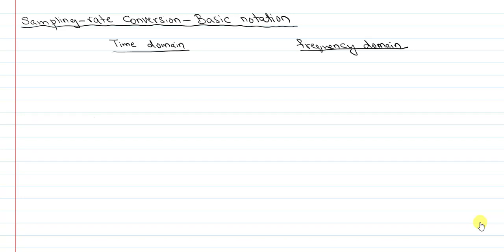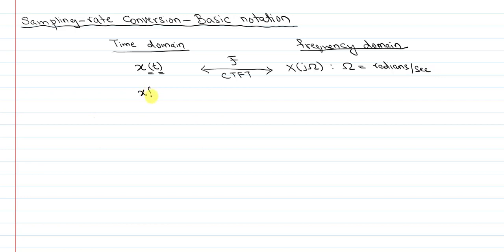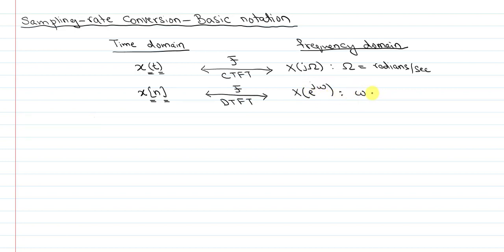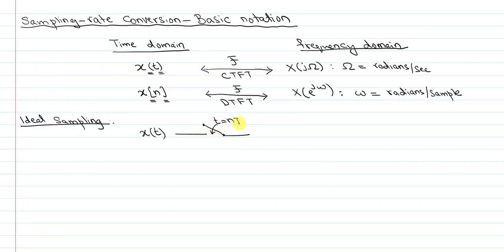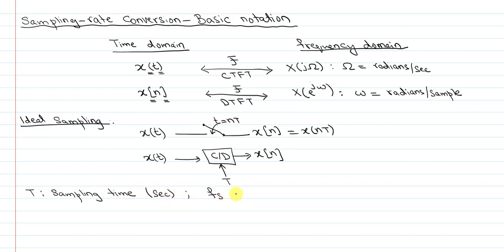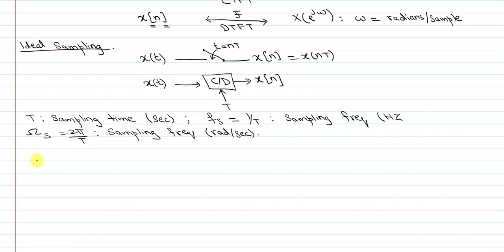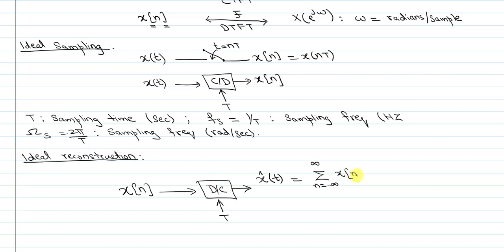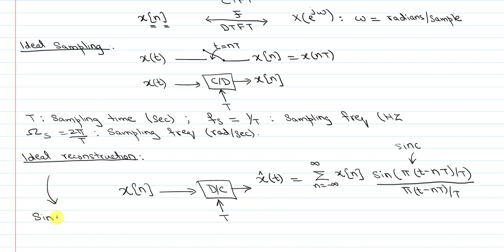Sampling-Rate Conversion: Notation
This video familiarizes viewers with the notation that is used in subsequent videos on the topic of sampling-rate conversion.